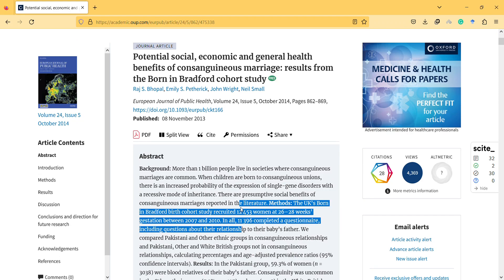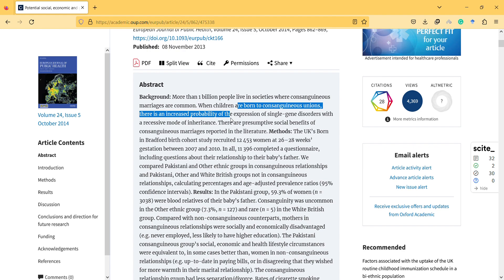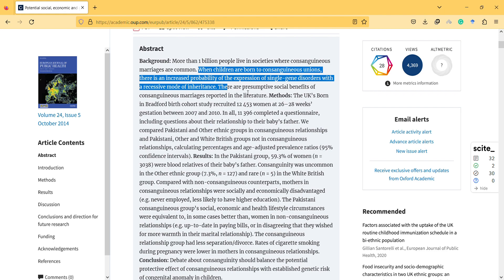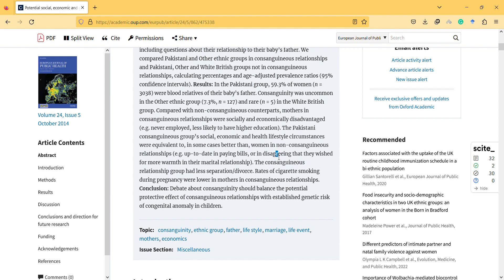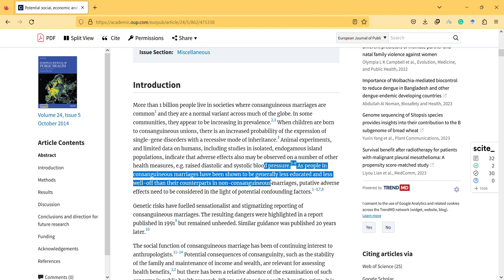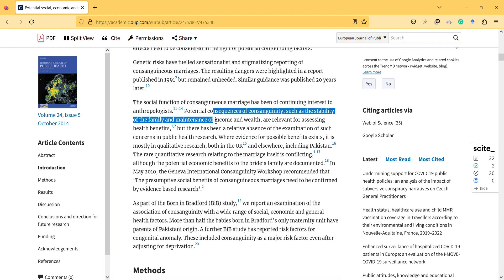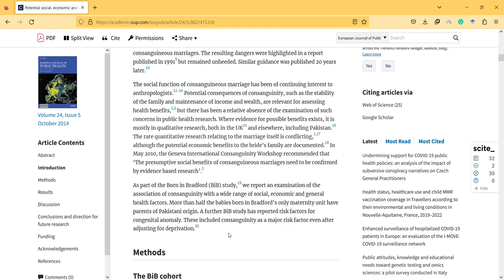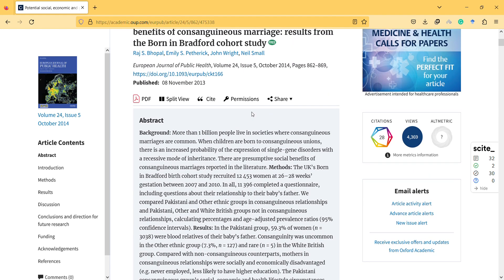Quran why God did not forbid cousin marriage episode 3